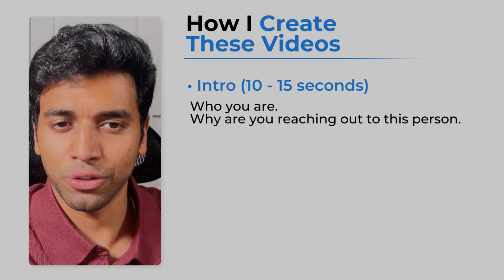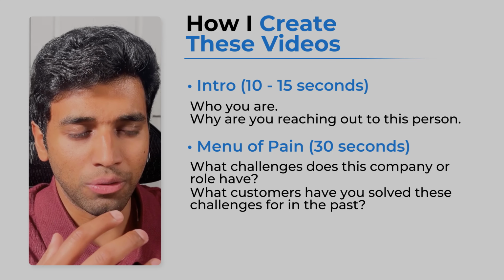Everyone's spamming AI emails - I do this instead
I'm all for using AI for automating prospecting. However, this year it seems everyone in the world is sending the same cold email to the same 100 people. It's gotten so bad that most buyers have stopped reading unknown emails altogether.

My sales team has started to implement this technique to get better responses, up to 20%.

Instead of another AI-written email, we send a 60-second personalized LinkedIn video. It is the one thing AI still cannot fake: a real face, a real voice, and the ums and pauses that prove a human actually sat down and recorded it for you.

Today I wanted to walk through our three-step campaign
- the connection request that keeps this completely free (no LinkedIn InMail credits burned)
- the video DM itself
- the one-sentence follow-up

Then I walk through a live example and record a video for a real prospect, a sales leader at an AI coding startup.

If your reply rates are falling and adding more SDRs is not fixing it, this is the pattern break.

CHAPTERS
0:00 Everyone is spamming AI cold emails
0:14 Intro to me
0:33 Our new technique: 60-second personalized LinkedIn videos
0:43 Step 1
1:07 Step 2
1:32 Bonus tip
2:02 Step 3
2:28 Real replies
3:47 My LinkedIn video script
6:14 Live example: building a video for a real prospect
7:03 Watch the actual video I recorded
8:04 What to do next